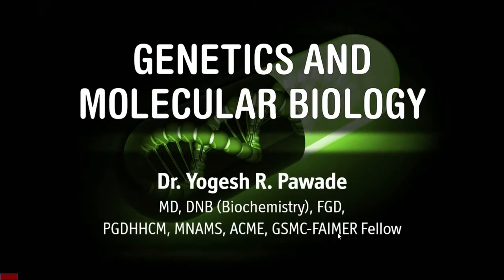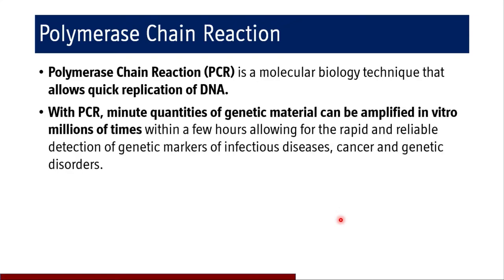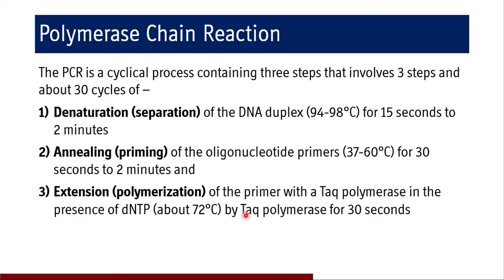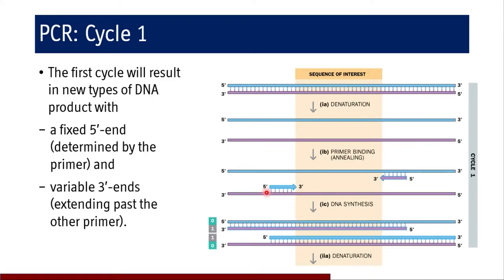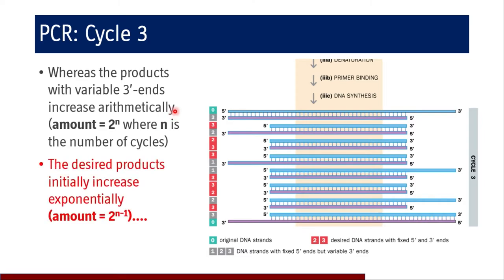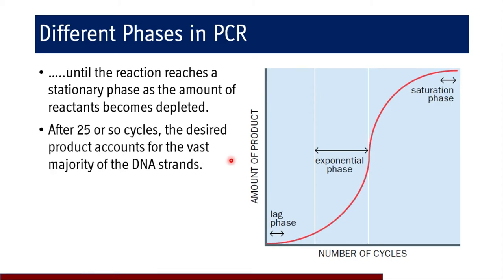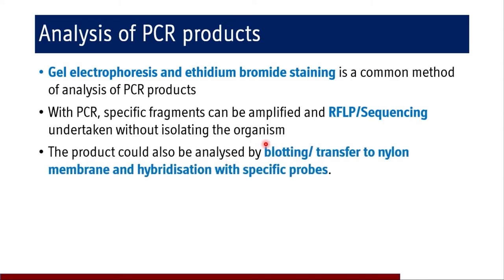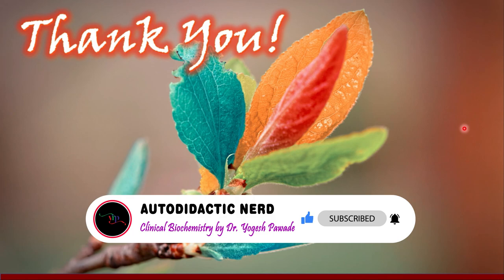Polymerase Chain Reaction - Genetics and Molecular Biology: BI 7.4.6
1) Textbook of Medical Biochemistry by Dr (Brig) MN Chatterjea and Rana Shinde, 8th Edition
2) Textbook of BIOCHEMISTRY for Medical Students by DM Vasudevan, Sreekumari S and Kannan Vaidyanathan, 7th Edition
3) GENETICS - FROM GENES TO GENOMES by Leland H. Hartwell, Michael L. Goldberg, Janice A. Fischer and Leroy Hood, 6th Edition
4) HUMAN MOLECULAR GENETICS by Tom Strachan and Andrew P Read, 5th Edition
5) MOLECULAR BIOLOGY of GENE By James D. Watson, Alexander Gann, Tania A. Baker, Michael Levine, Stephen P. Bell, Richard Losick and Stephen C. Harrison, 7th Edition
6) CAMPBELL BIOLOGY by Lisa A. Urry, Micheal L. Cain, Steven A. Wasserman, Peter V. Minorsky, Rebecca B. Orr, Neil A. Campbel, 12th Edition
7) Color Atlas of Biochemistry by Jan Koolman and Klaus-Heinrich Roehm, 2nd Edition
8) Color Atlas of Genetics by Eberhard Passarge, 3rd Edition